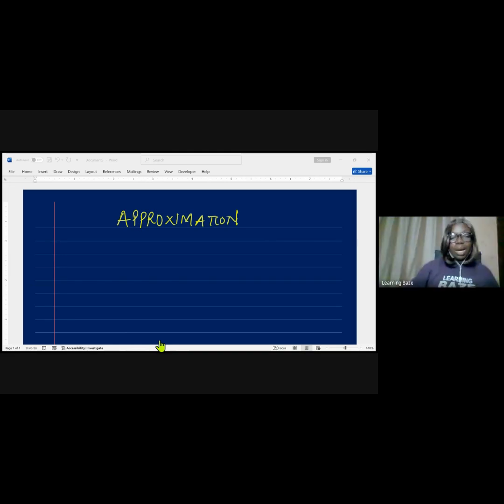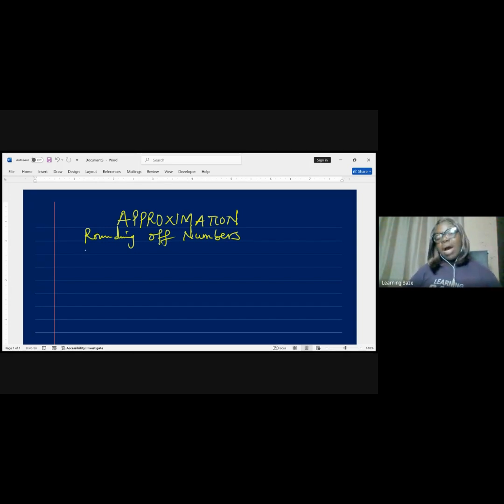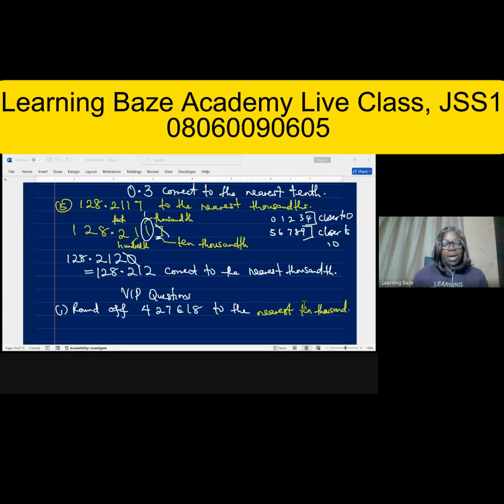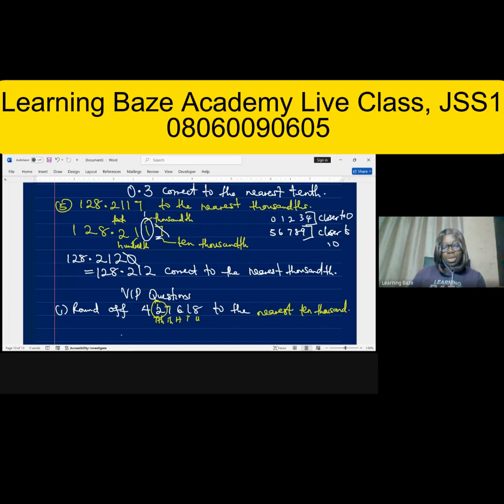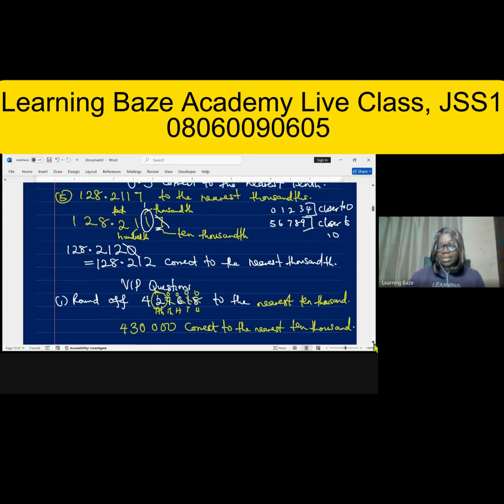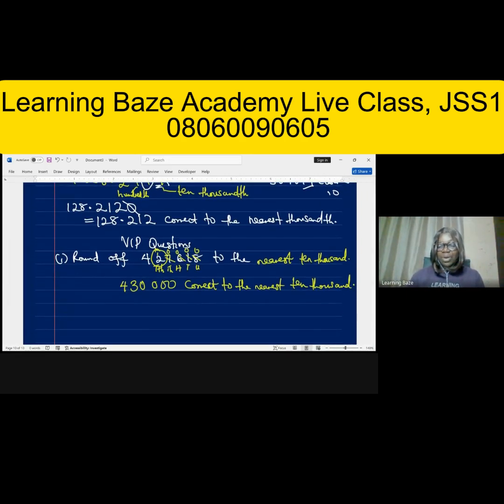JSS1 Live class replay of January 2025